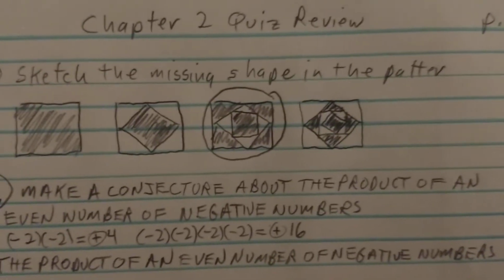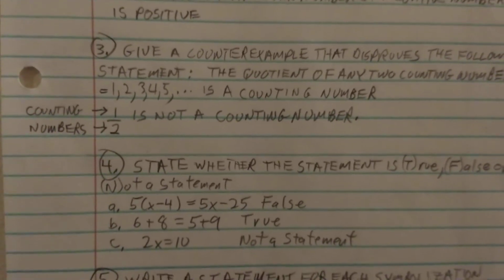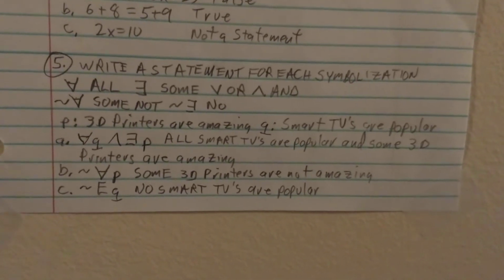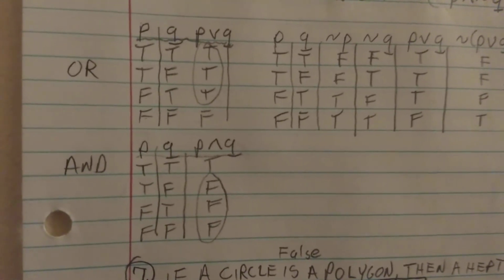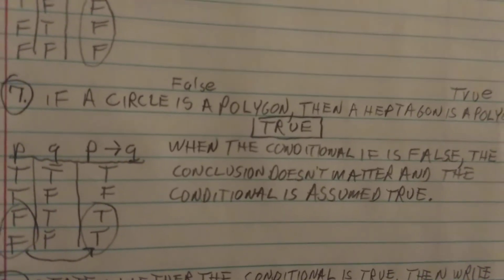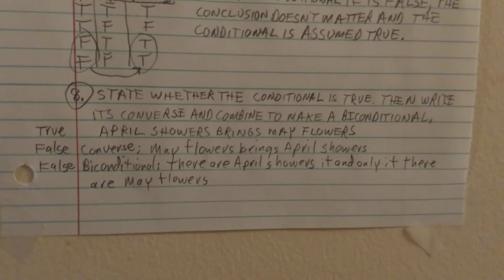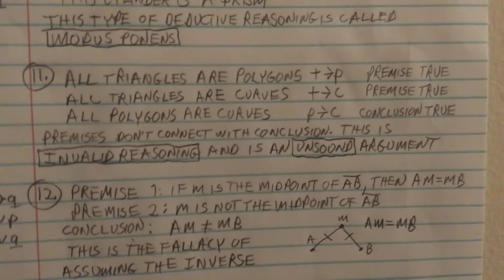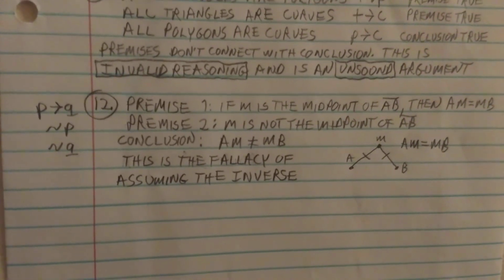Chapter 2 Quiz Review